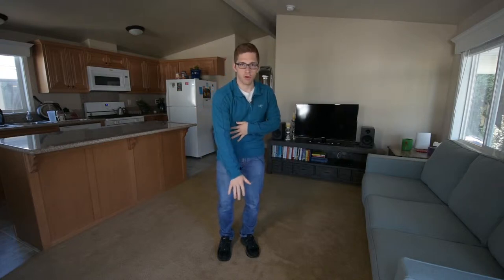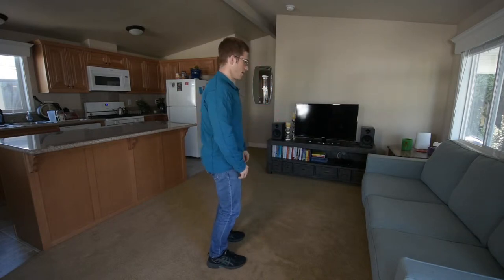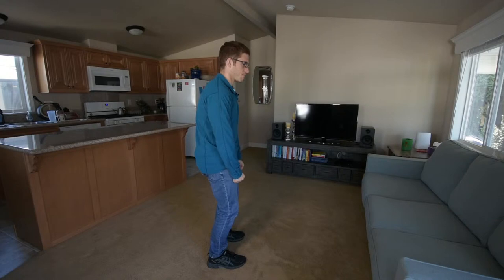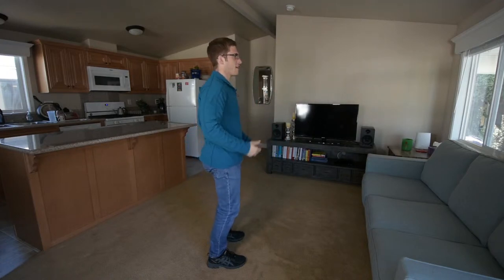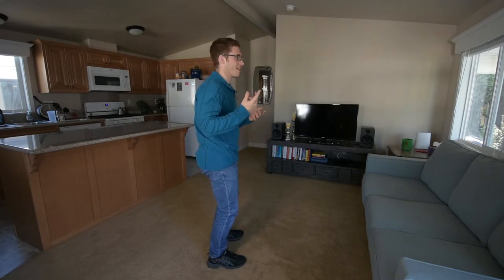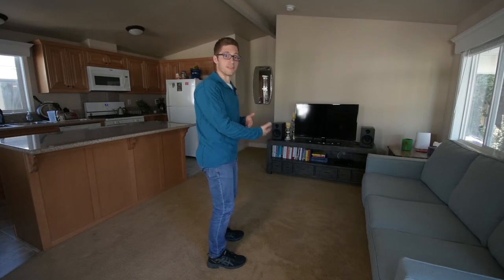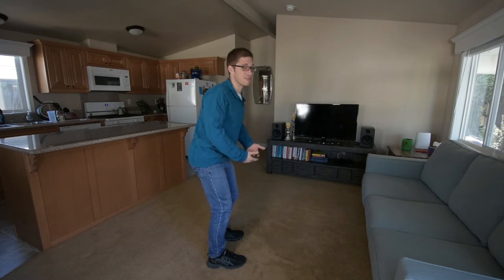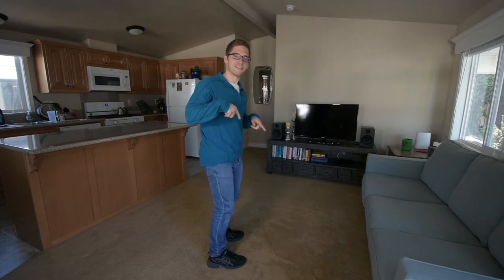Reaching with Arms in Deadlift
It's easy to let the arms lengthen during the deadlift. It helps reduce the amount your hips have to bend. But it also compromises your back position. So don't do it! Here are some tips.